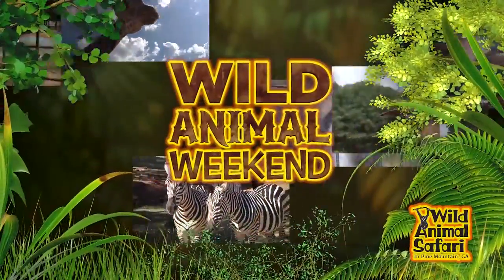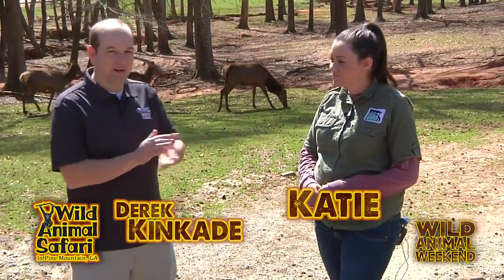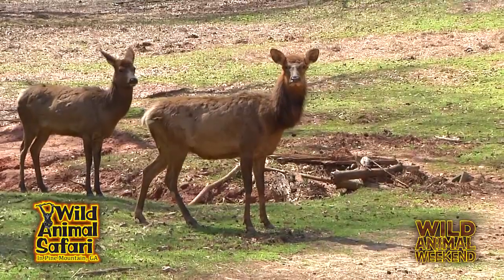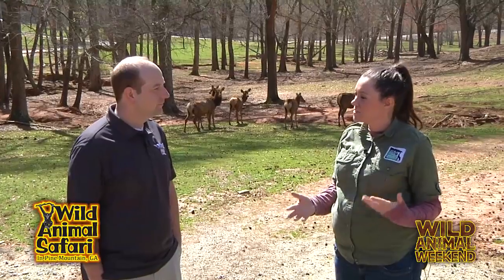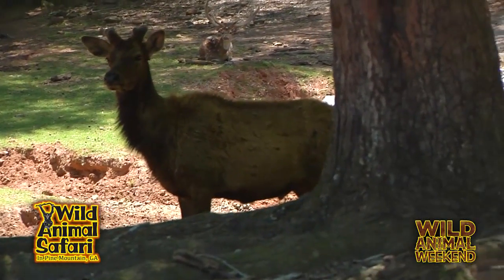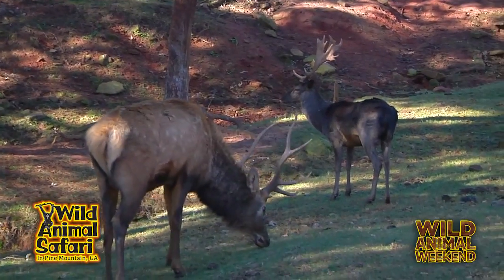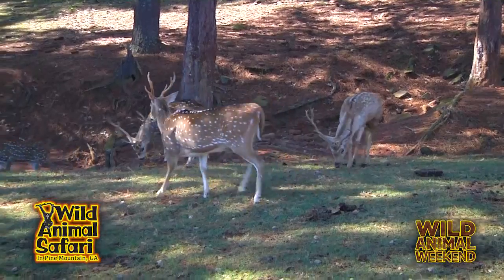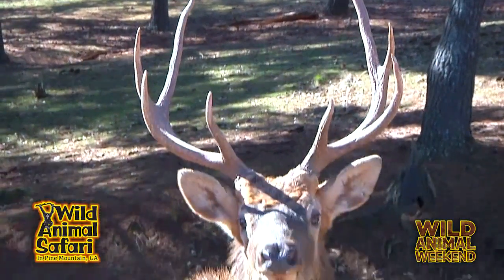WAW - Deer Shedding Information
Antlers harden in late summer and then shed their velvet once they quit growing. The velvet dries and falls away when its blood supply ends. Bucks often hasten the process by rubbing their antlers against trees or brush, possibly because the dying velvet causes an itching sensation. The new antlers are usually complete by early September, well before the rut, the deer family’s breeding season.